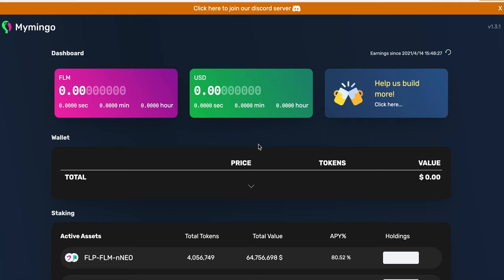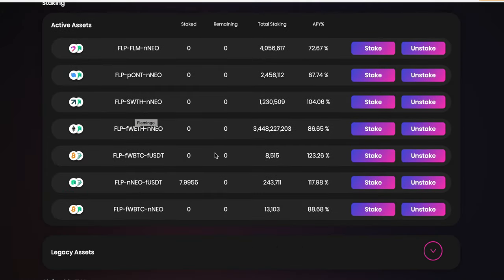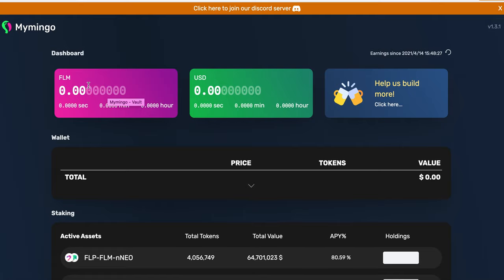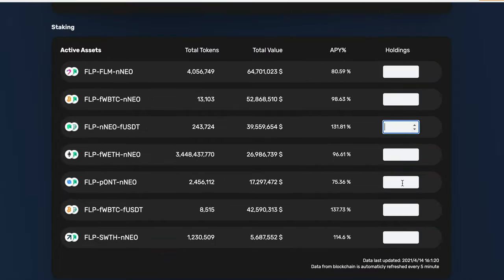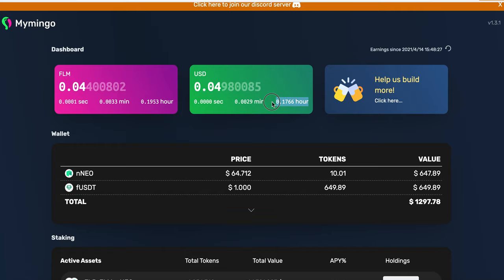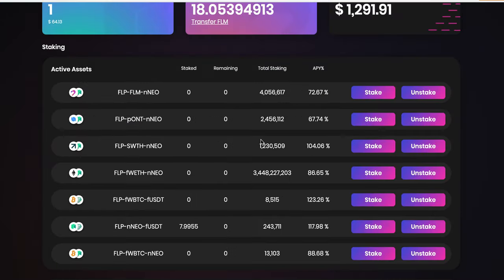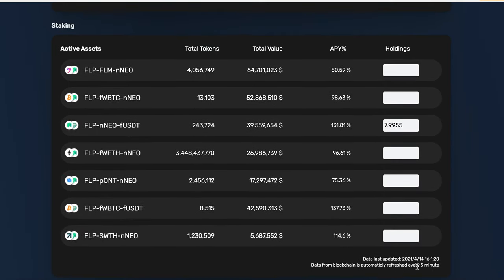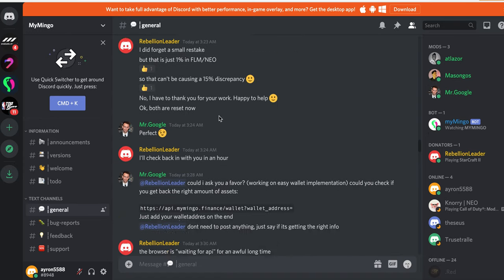MyMingo Finance Crypto Calculator for Flamingo Finance NEO Blockchain FLM GAS Tokens FLM Staking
Check out MyMingo.Finance where you can figure out how much FLM you're earning per hour.